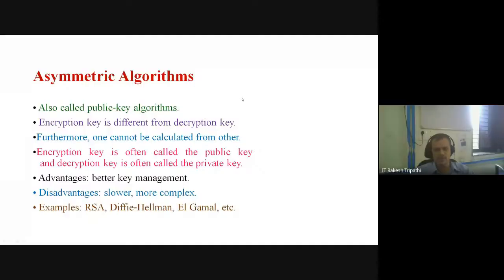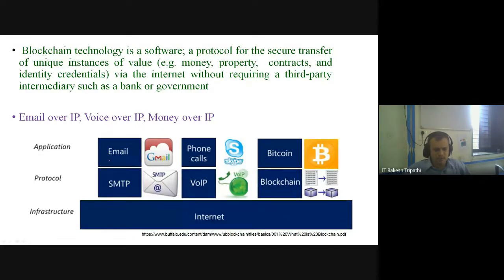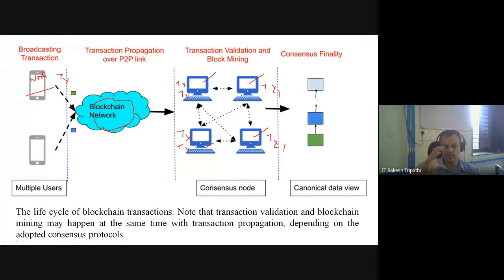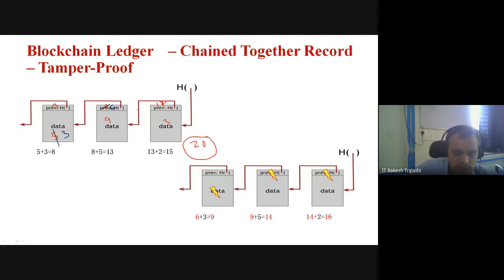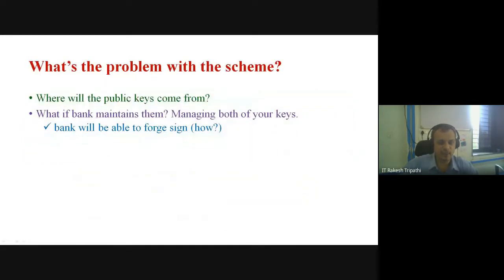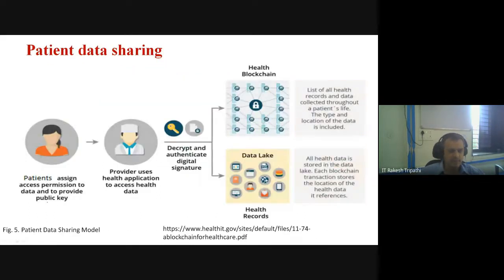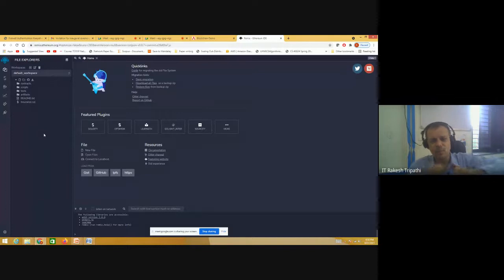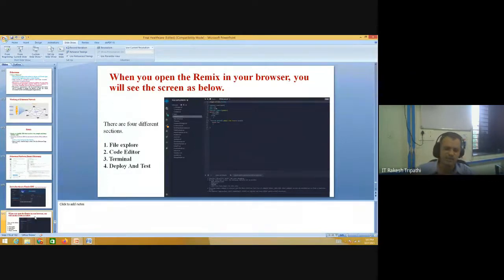Session 06 ATAL FDP on INTELLIGENT COMPUTING IN HEALTH CARE20 24 September 2021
One Week  AICTE (ATAL)  Sponsored  on  INTELLIGENT COMPUTING IN HEALTH CARE